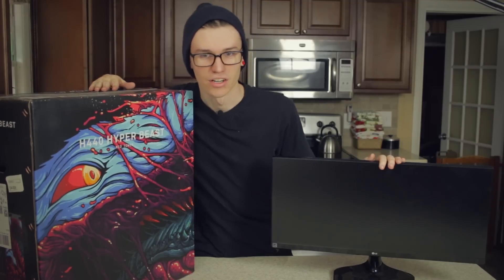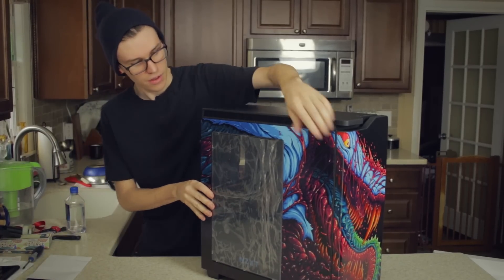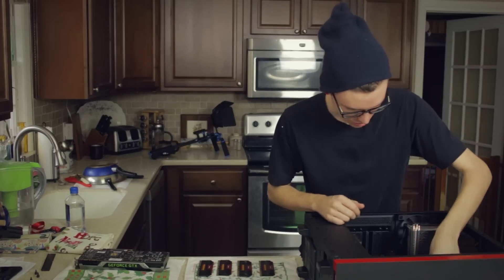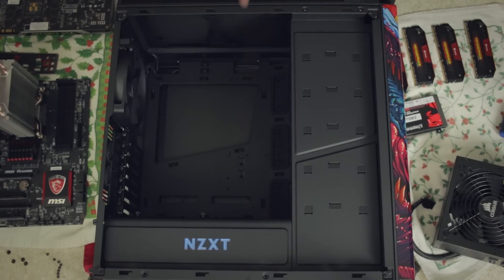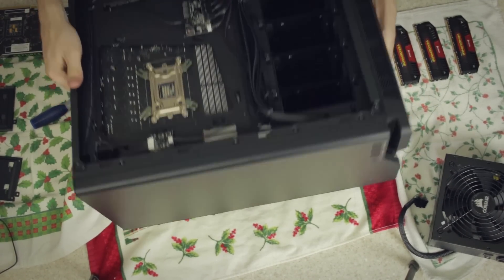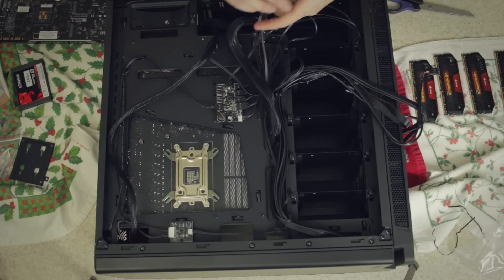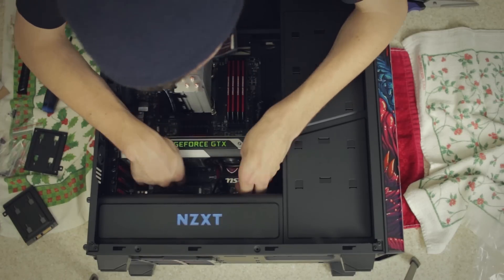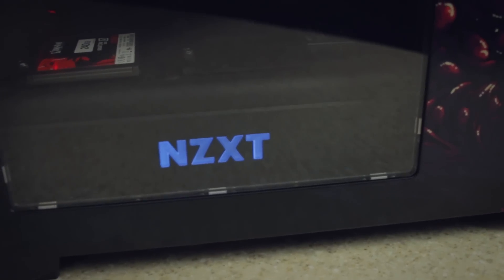NZXT HYPER BEAST H440 - PC BUILD & UNBOXING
Here's my NZXT HYPER BEAST H440 PC build and unboxing!